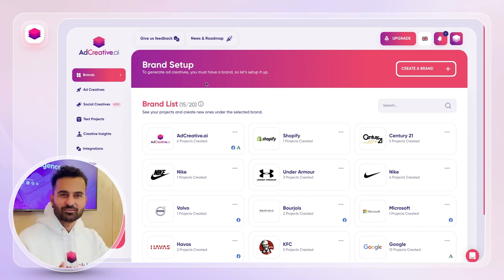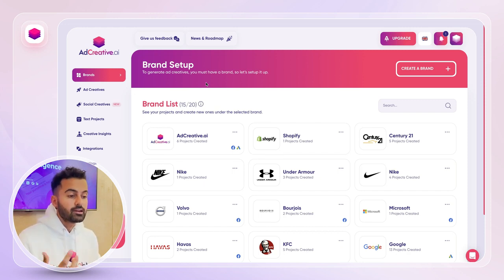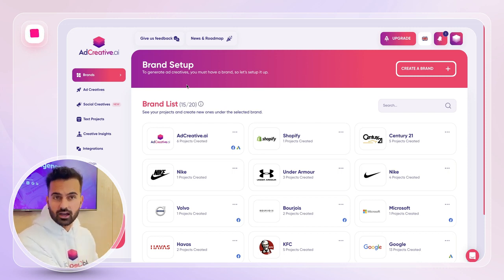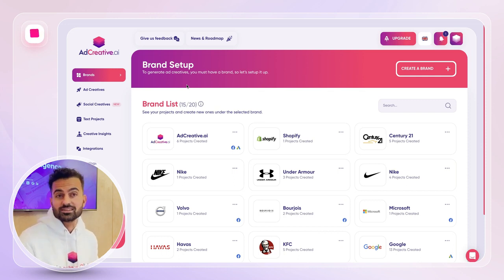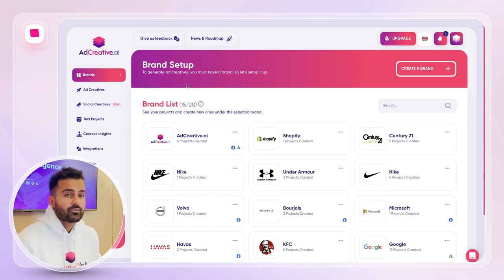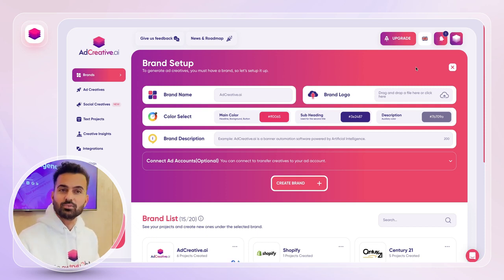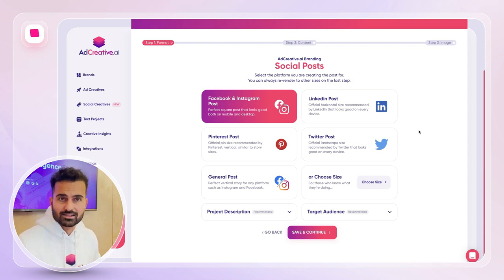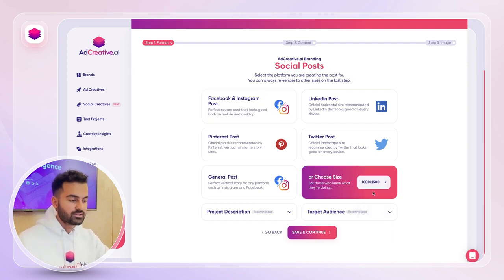Generate Social Media Post Creatives in Under 1 Minute! ⚡️ Future of Social Medi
Marketing agencies: Wouldn’t it be nice if those Ad Creatives just…created themselves?

…WITHOUT outsourcing to an EXPENSIVE graphic designer?

AdCreative generates winning creatives in no time flat at an unbeatable price.

Use the power of AI to win the hearts and wallets of your client’s audiences.

Claim a $500 Google Ad Credit + FREE 7-day trial now